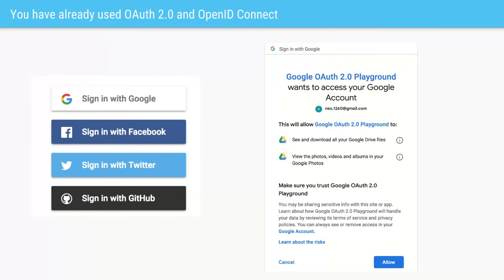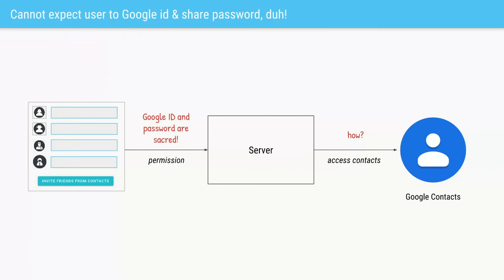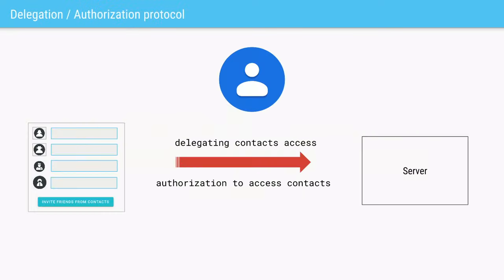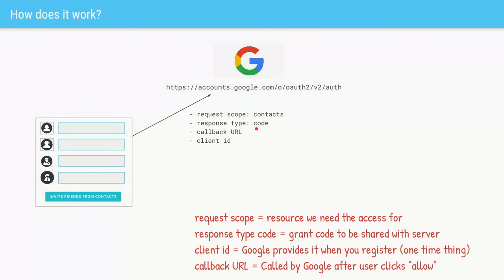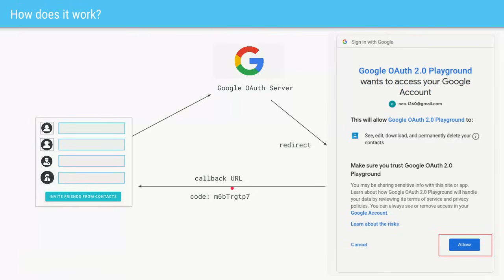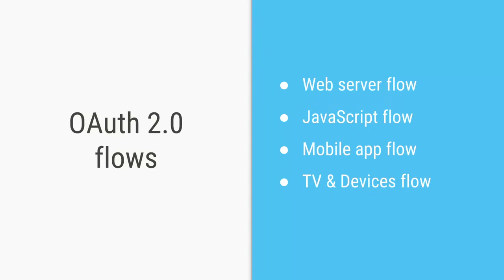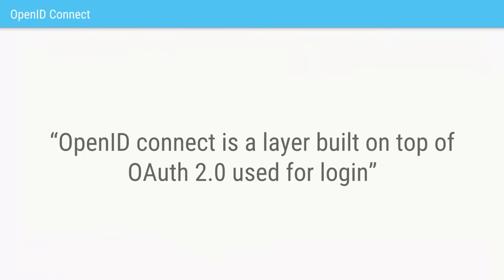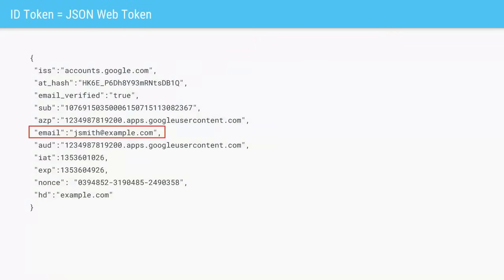What is OAuth 2.0 and OpenID Connect?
Authorization protocol used to access user's resources on other providers like Google Drive.

Channel
Master difficult programming concepts in few minutes. I try to explain difficult concepts like Java concurrency in simple to understand manner. Explore videos on topics like Spring Boot, Cloud Foundry, Java 8 and more. I am happy to clarify your doubts. Ask me anything in the comments. Also happy to take requests for new videos.

New video added every Sunday.